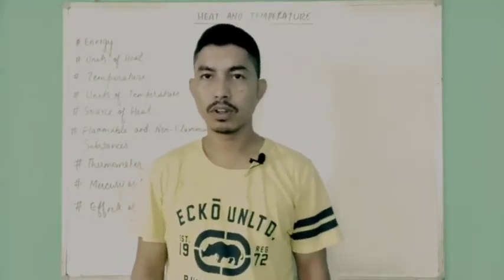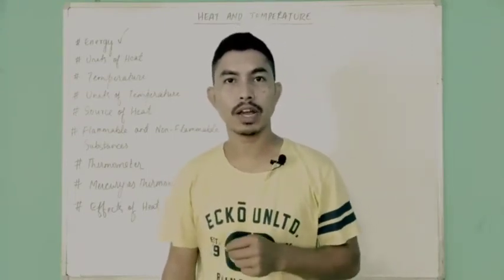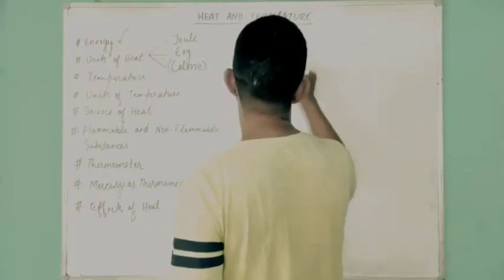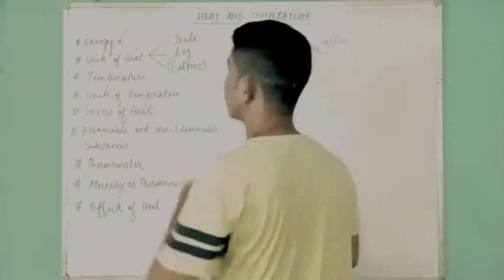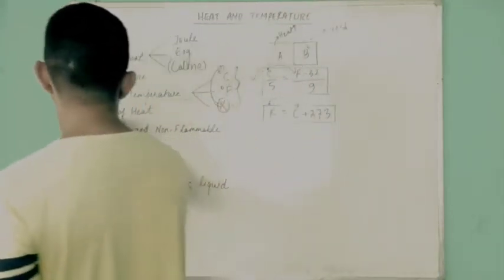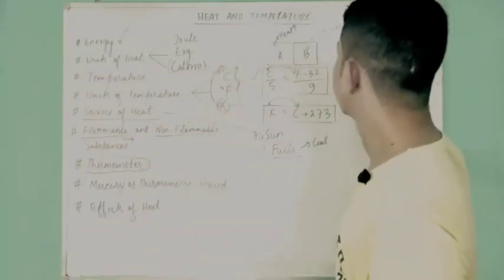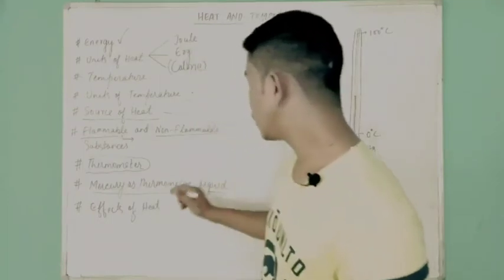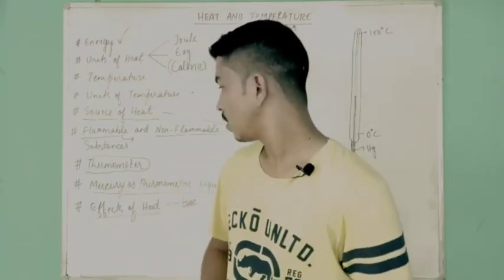Heat and Temperature